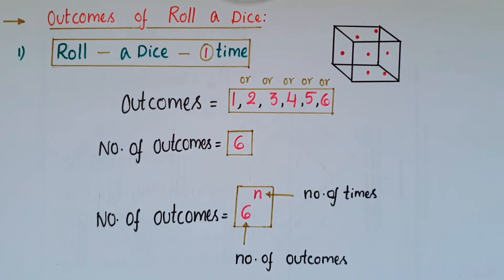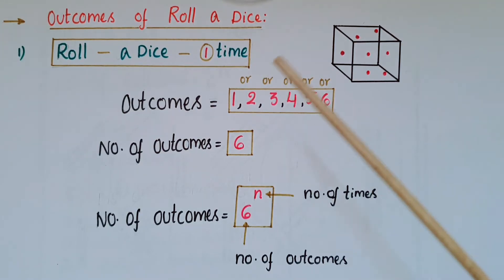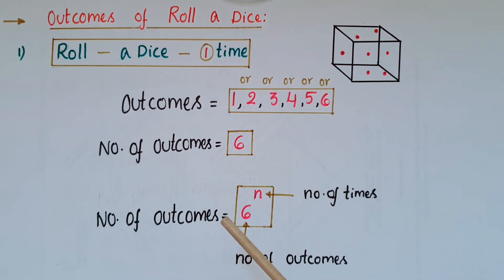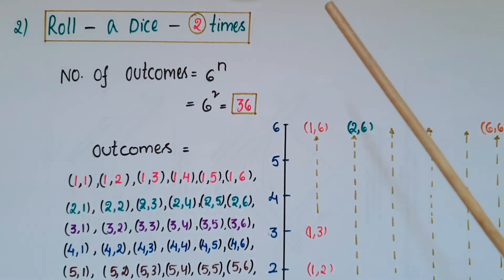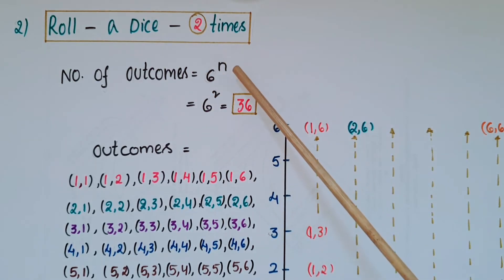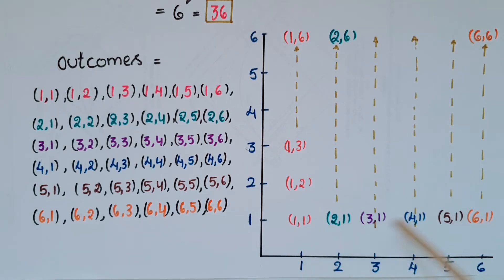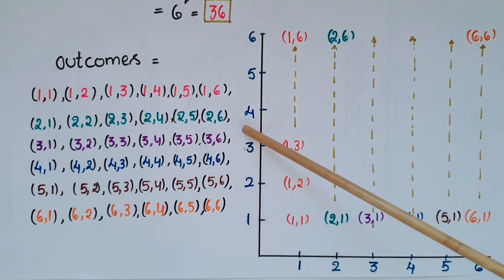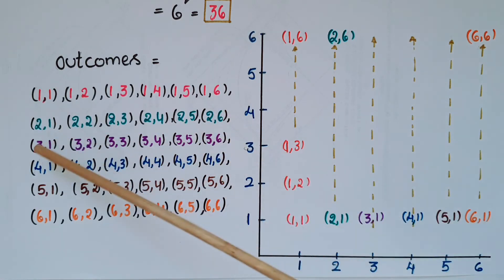Formula - outcomes of a die(or dice) is thrown(or roll) one time and two times(twice) -Probability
In this video i told an Easy way to find( by using  formula) outcomes of a die(or dice) is  thrown one time and two times(twice)  -Probability